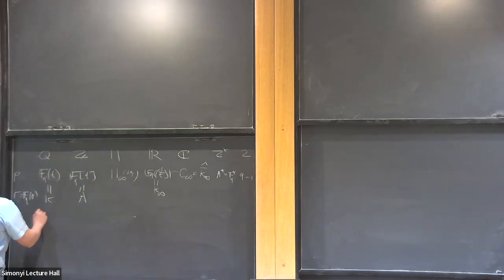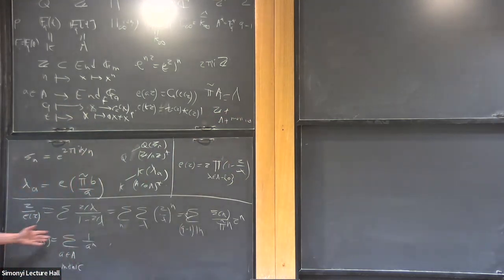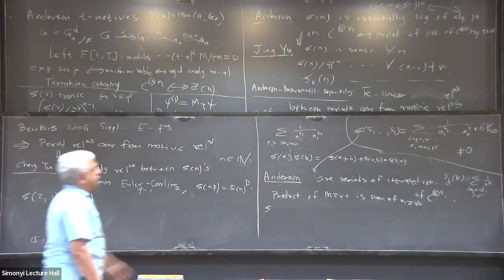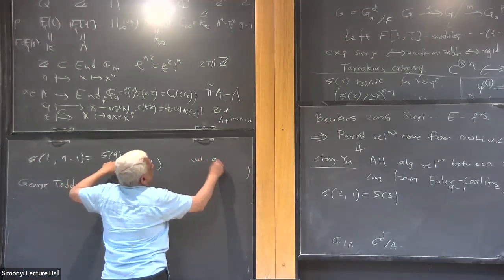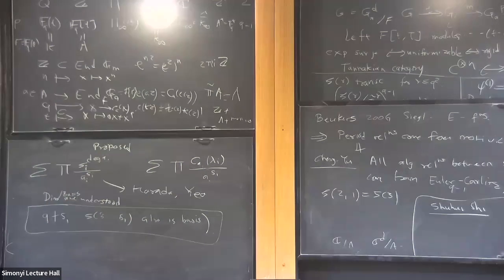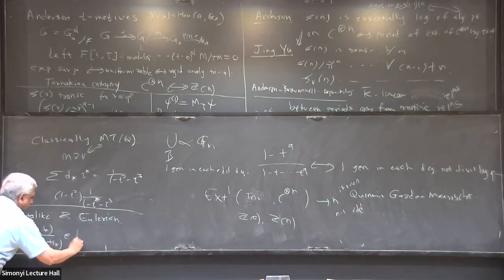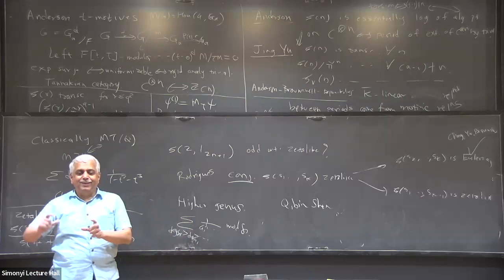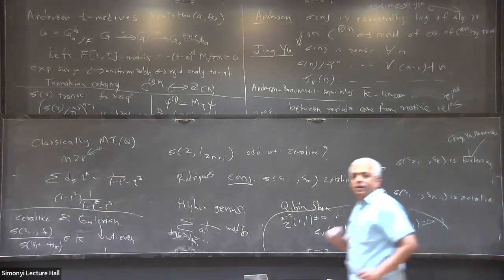Zeta and Multizeta for Function Fields - Dinesh Thakur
Joint PU/IAS Number Theory
4:30pm|Simonyi 101 and Remote Access
Topic: Zeta and Multizeta for Function Fields
Speaker: Dinesh Thakur
Date: April 18, 2024

We will describe emerging understanding of the structures related to the arithmetic of Zeta and Multizeta values for function fields through various results and conjectures.